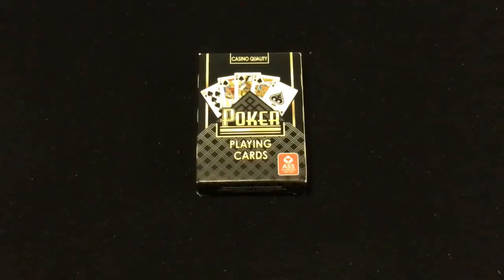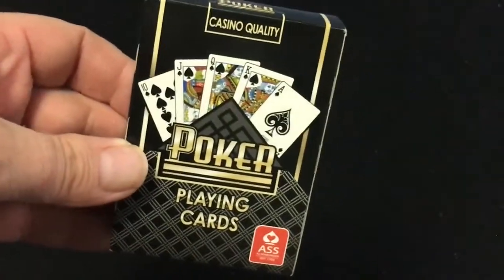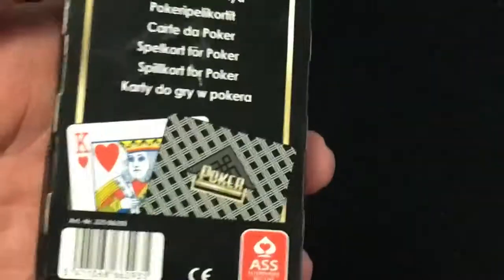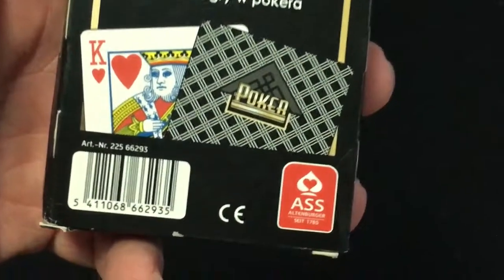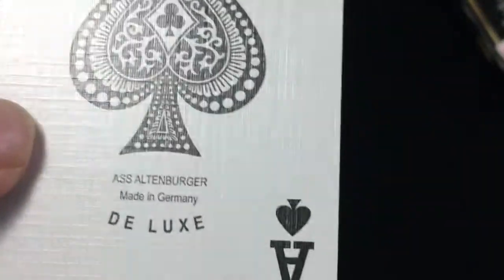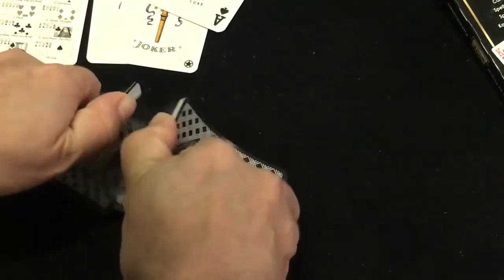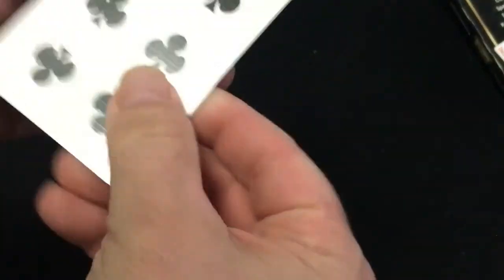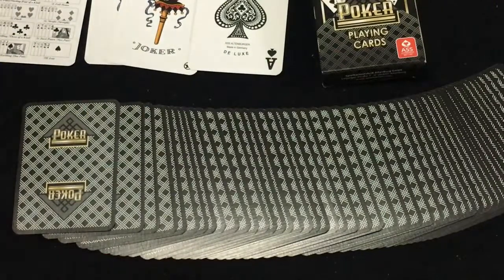A.S.S. Altenburger Poker Deck Review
Want to send me something? Here is my PO address:
Victor Miranda
Canada